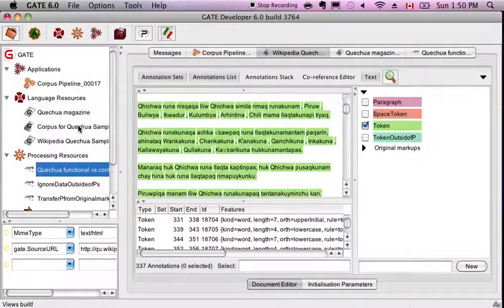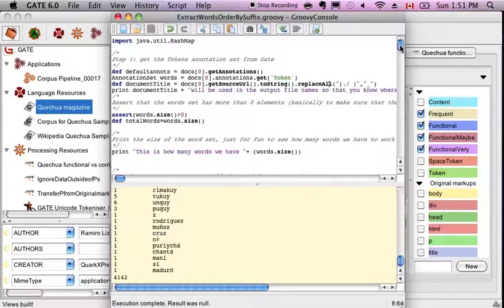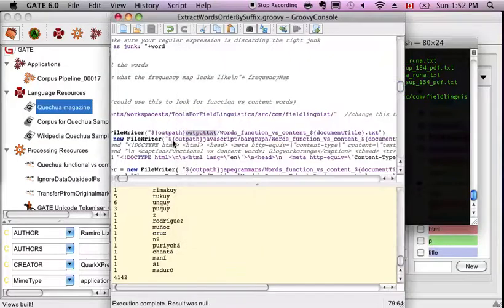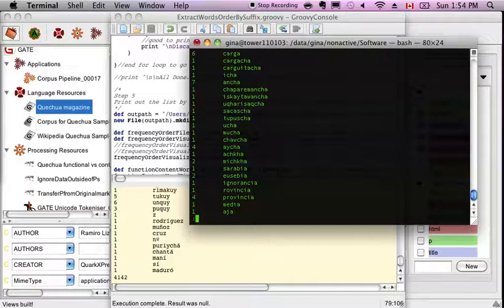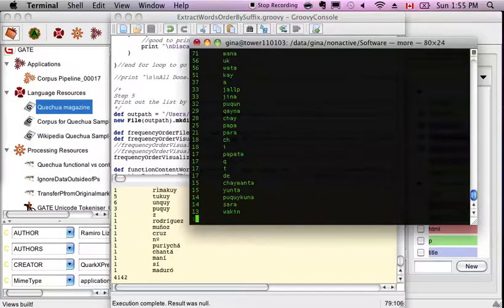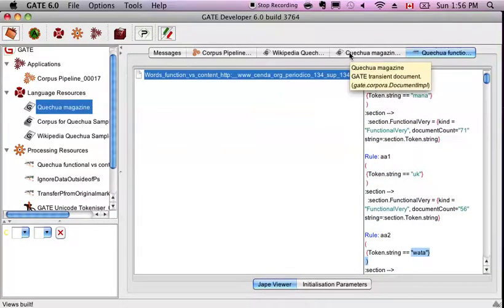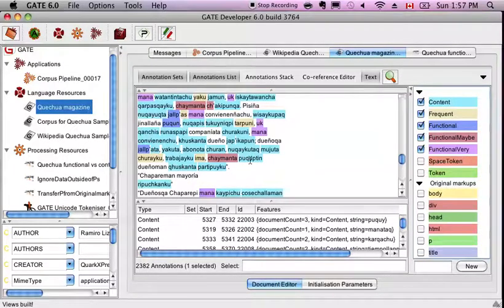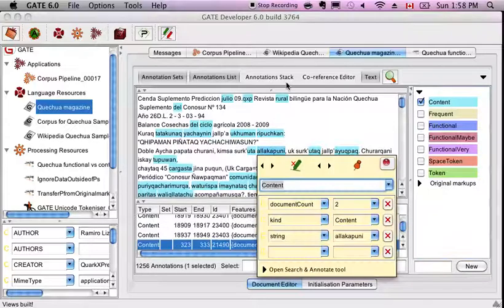Field Linguistics with GATE highlighting Quechua words in context results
This is an example of what to do if there isn't a pipeline for the language you're working on. It shows grabbing a Quechua magazine, figuring out what are function words, what are content words and looking for suffixes. It highlights some things automatically using Jape so you can search for them in context. Depending on the language the division of functional vs content words is enough to get started. The content words (esp in agglutinative langauges like quechua) are pretty interesting. You can use the output in this GATE example to hypothesize suffixes and then have some examples at your finger tips when you sit down with your informant. The script for this example is in If you want to run it on a real corpus you can use this one It also works on any language, we just chose Quechua as an example.